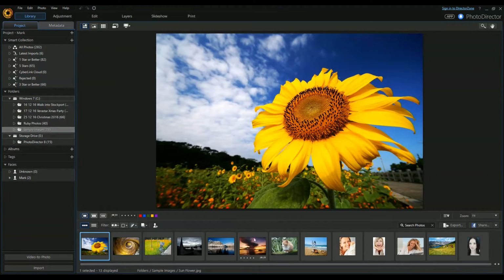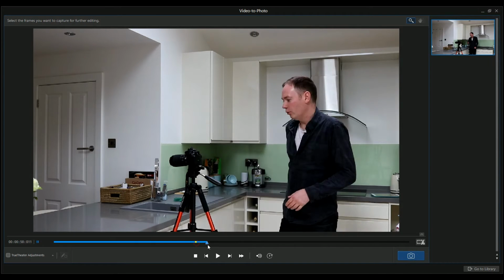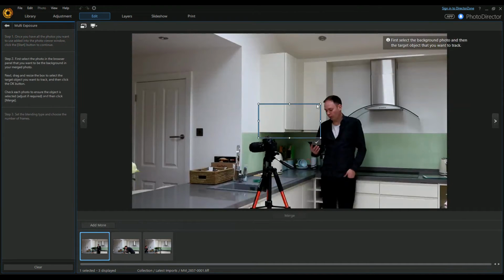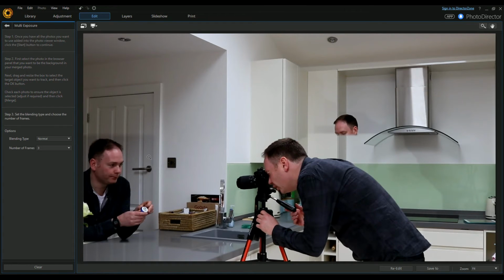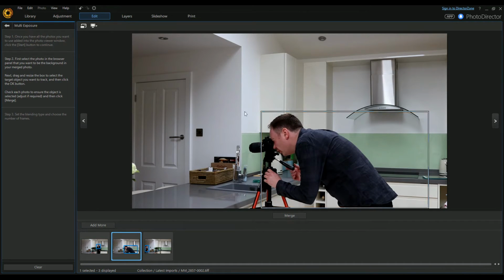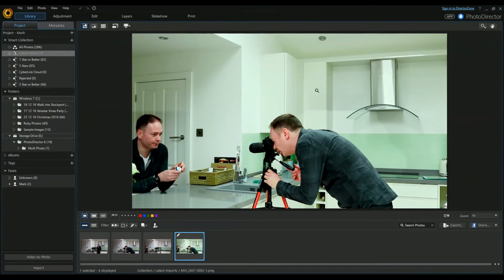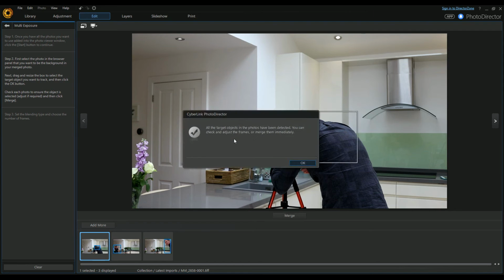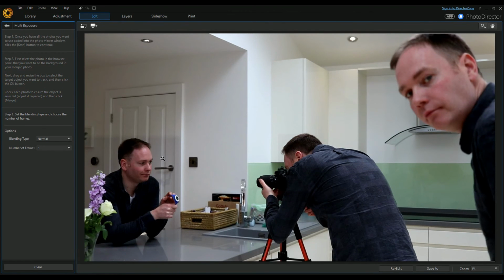Cyberlink PhotoDirector 8 Multi Exposure Image Demonstration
Quick demo of the PhotoDirector 8 Mulit-Exposure feature.  PhotoDirector 8 is available directly from Cyberlink
Also available from Amazon UK and Amazon USA